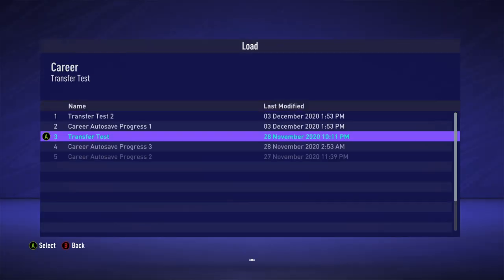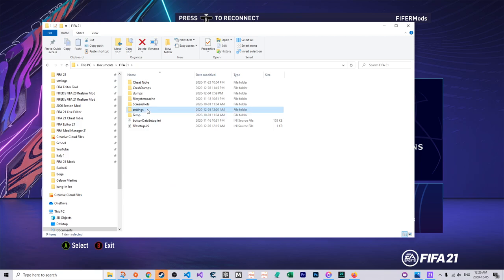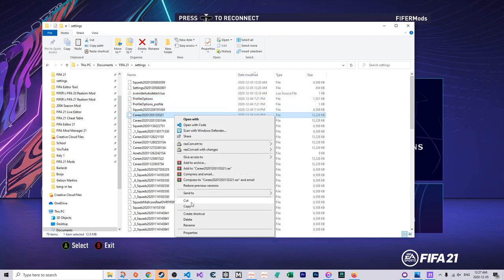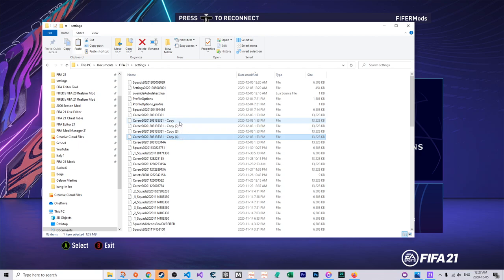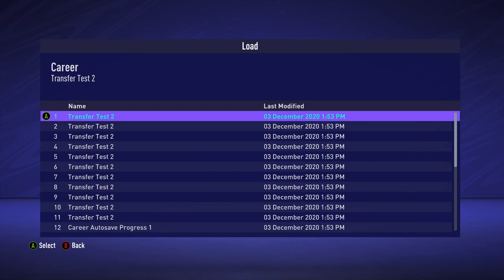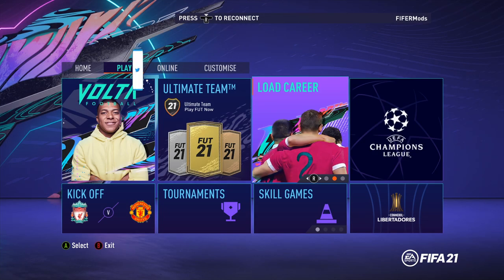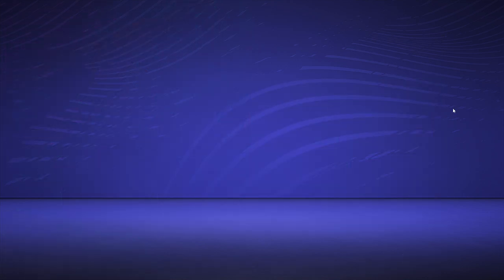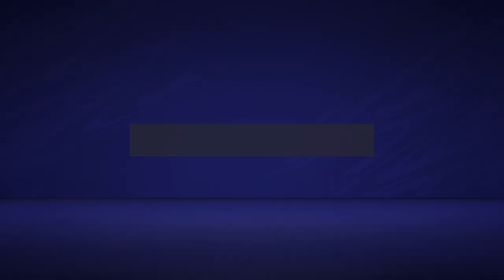HOW TO GET UNLIMITED SAVE SLOTS ON FIFA 21! MORE THAN 8 CAREERS!